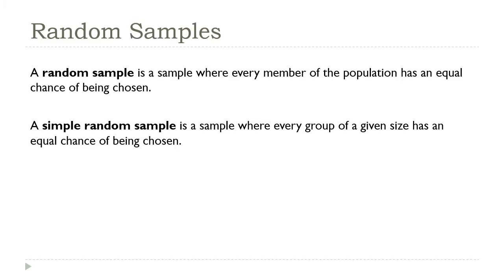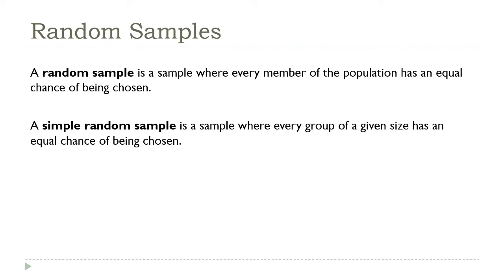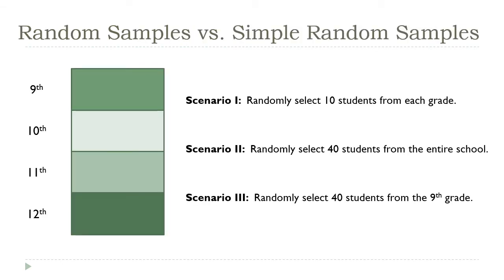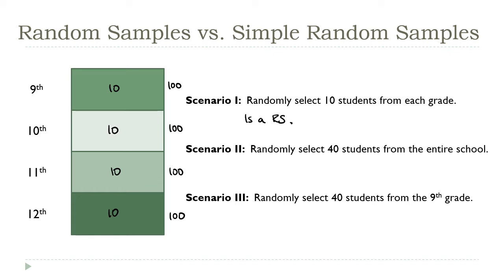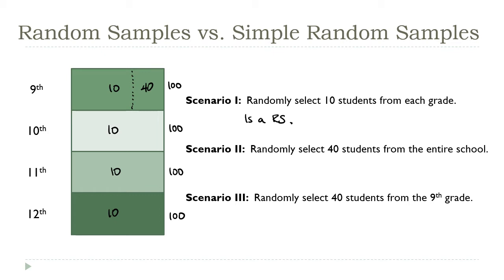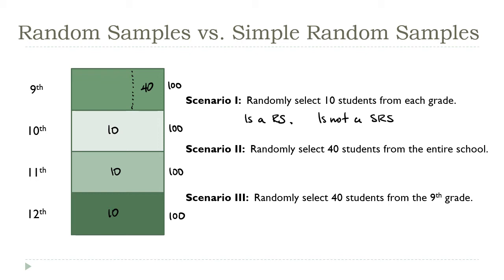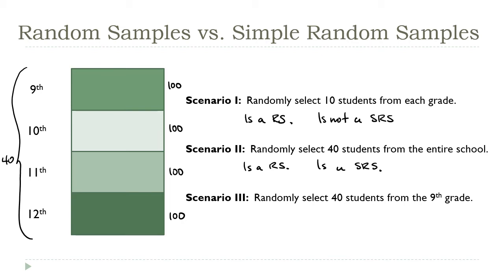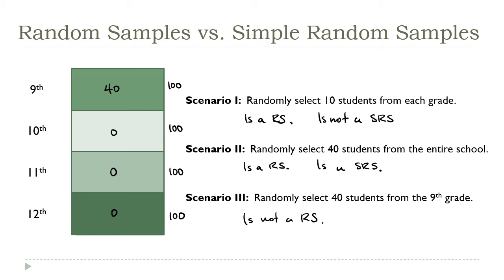Random Sampling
Valid sampling methods all start with some kind of randomization.  This is an essential element to making sure a sample is representative of its population.